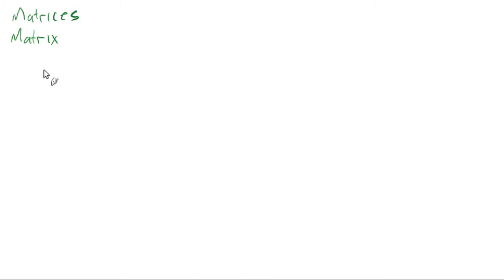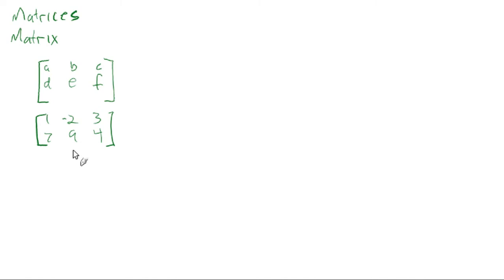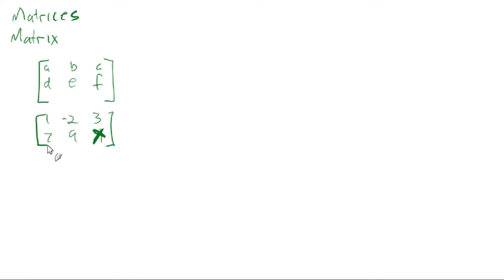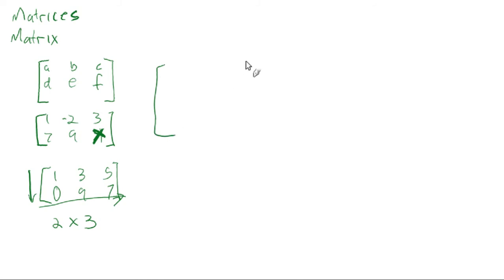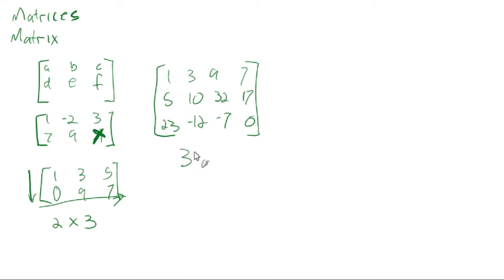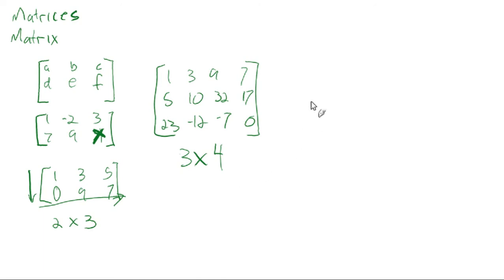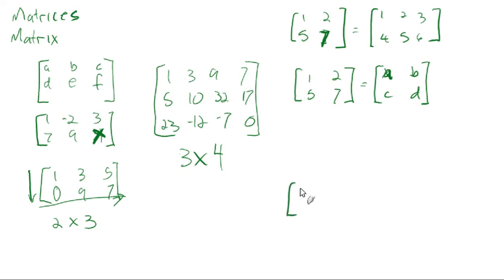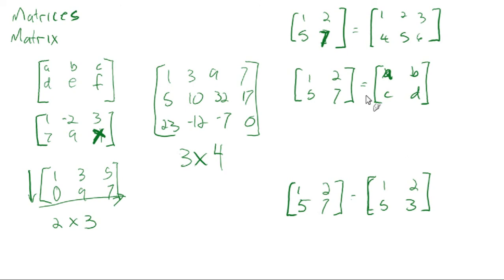3.5: Perform basic matrix operations (intro)